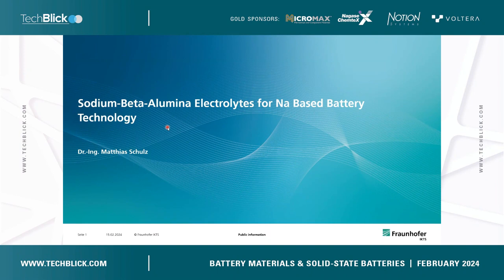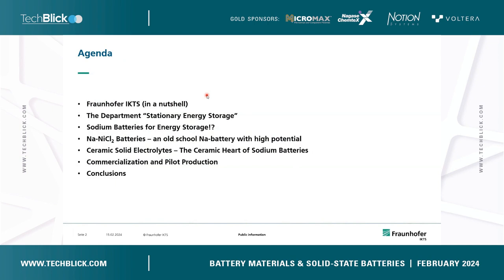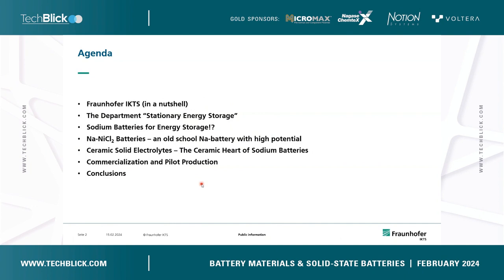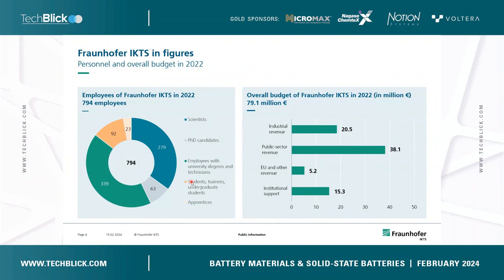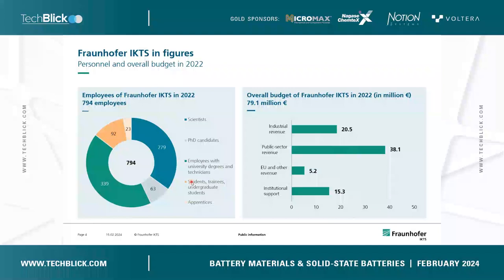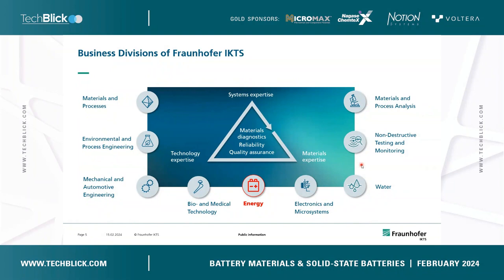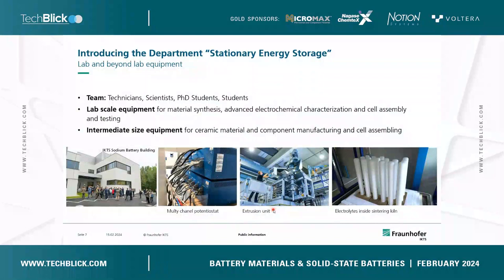Fraunhofer IKTS | Sodium-beta alumina electrolytes for Na based battery technology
Dr.-Ing. Matthias Schulz, Head of department